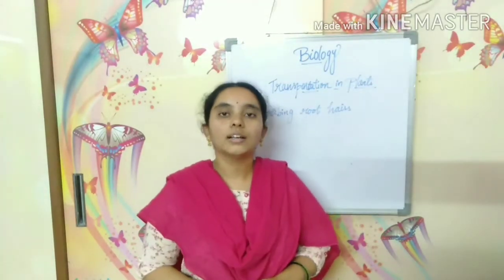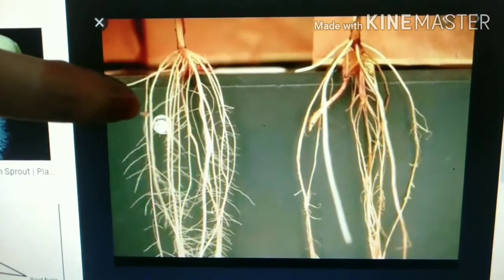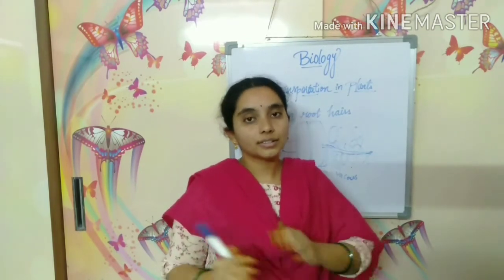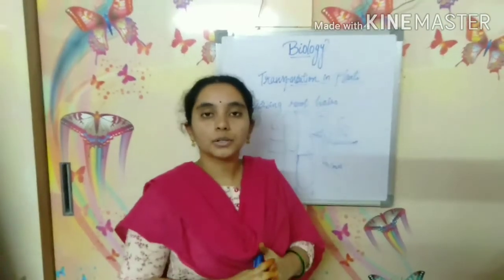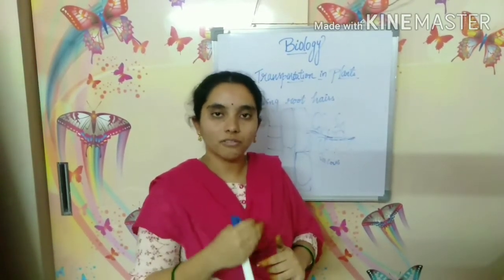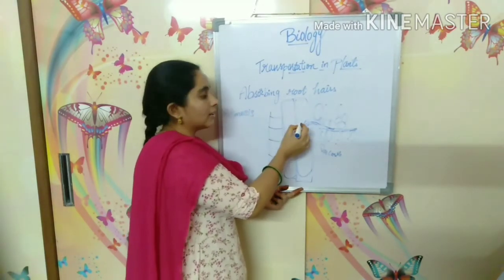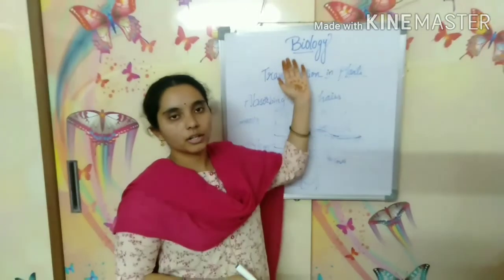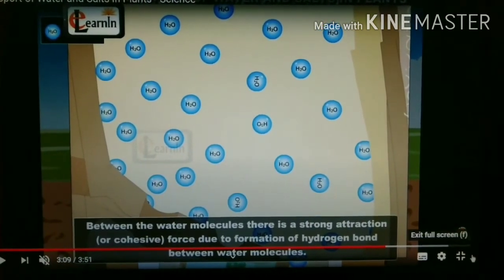Class X chapter 3 part 2